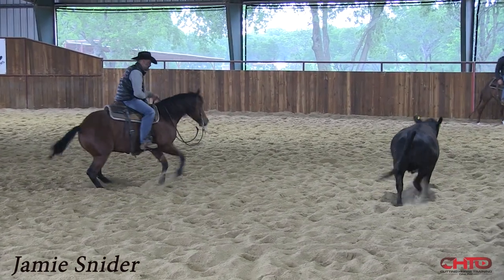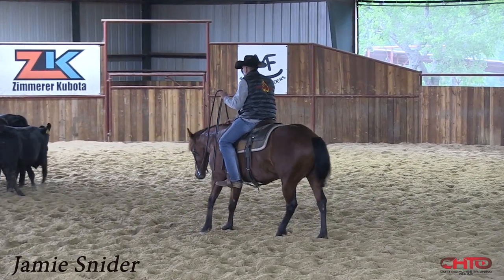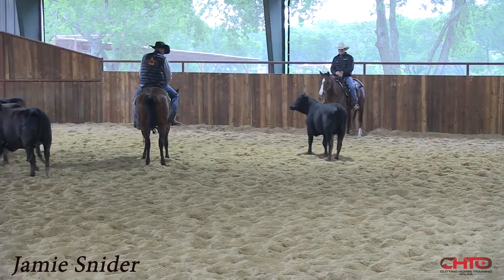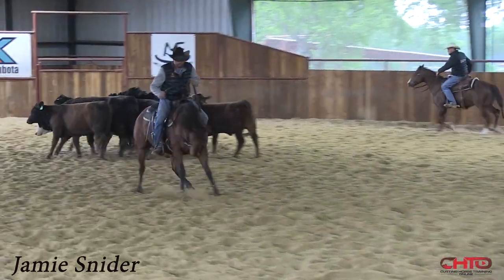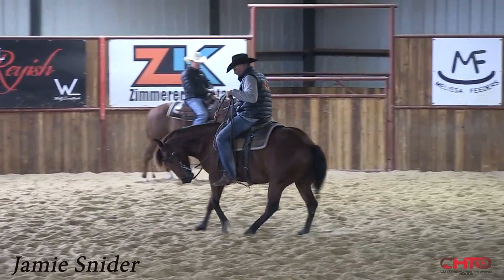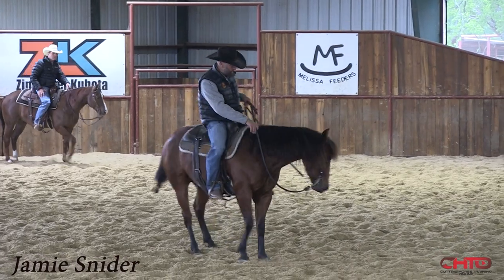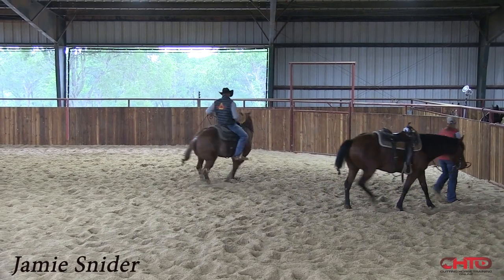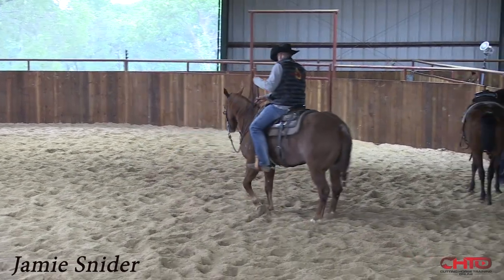How To Slow A Cow Down On A Cutting Horse.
Another fantastic video with Jamie Snider working a show horse and three year old demonstrating how to slow a cow down and:
* Why the shoulders of the horse should be closer to the cow than the hip.
* The first thing to do as you step to the cow when driving off.
* How to teach a horse to release a cow through the middle of the turn.
* A great exercise that will help a horse that is stiff and tight in the front end.
* A great exercise Sean Flynn showed him.
* Why he doesn’t like to work flat.
* What Lloyd Cox taught him.
* How he got started and some of the myths about cutting.